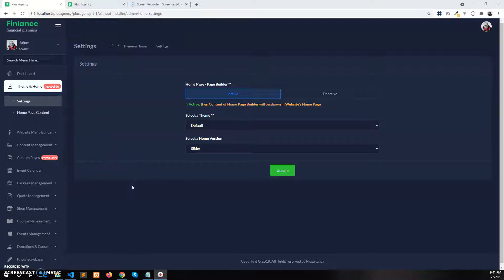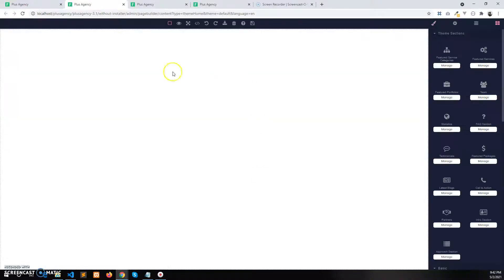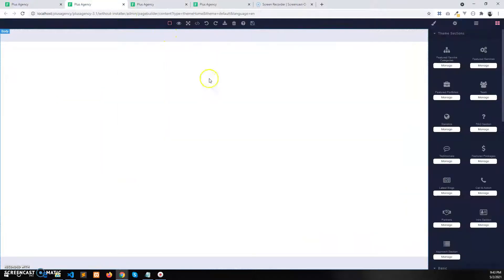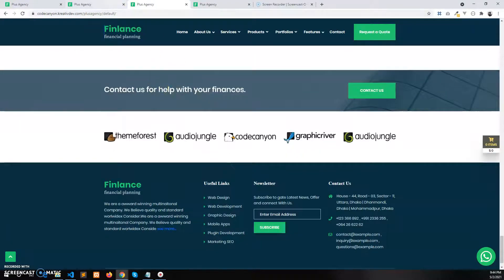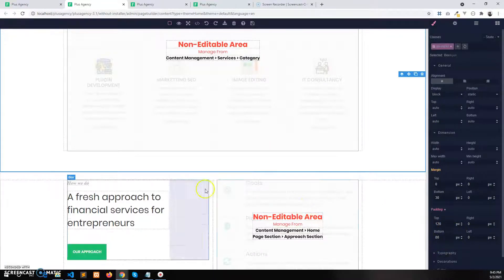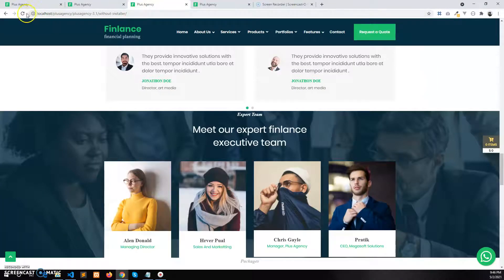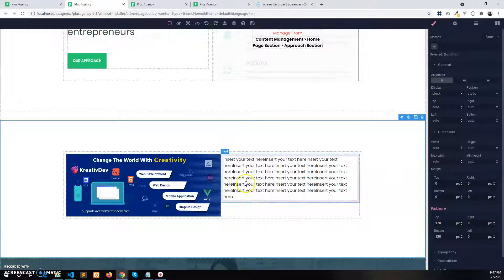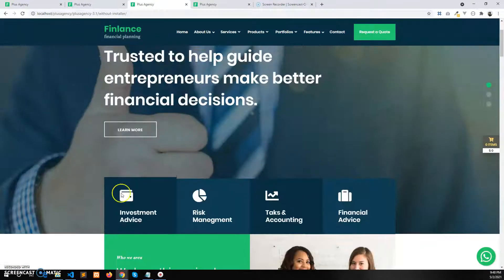Creating an Entire Home Page with Pre-designed & Custom Sections Using Page Builder